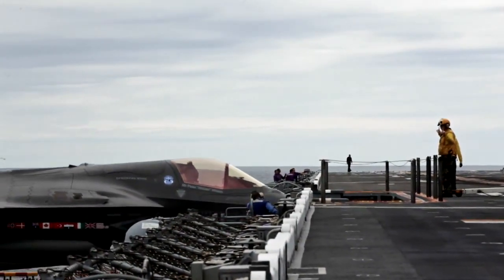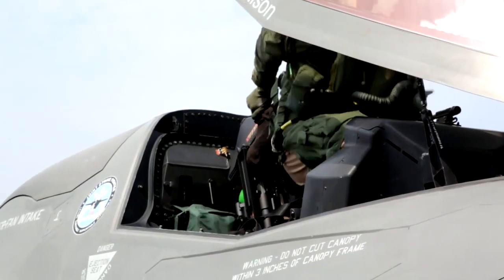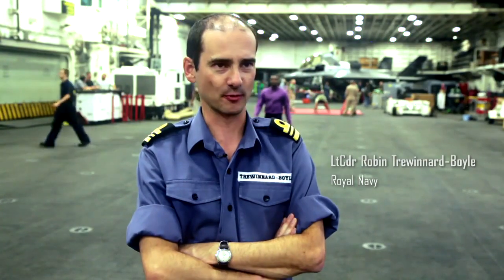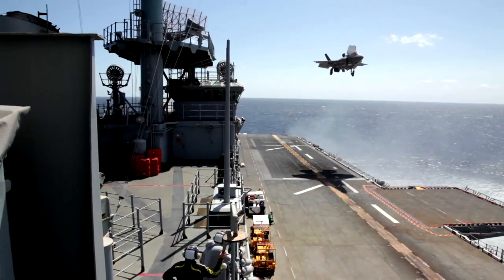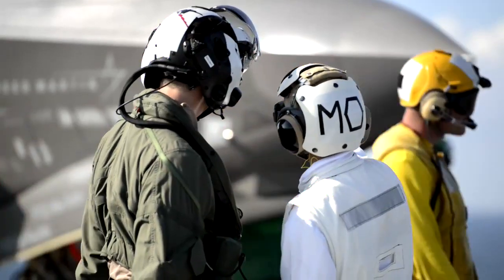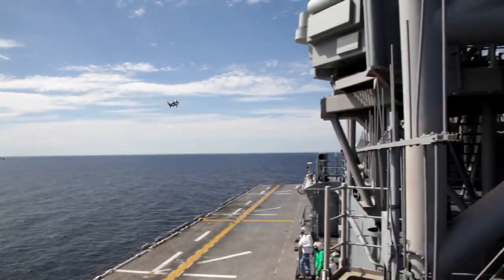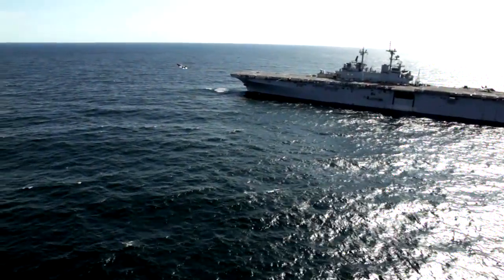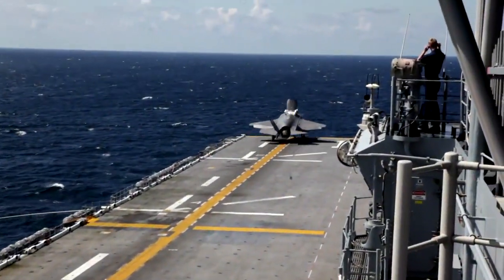RAF Pilot Performs First UK Takeoff of F-35B Lightning at Sea [HD]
Lockheed Martin video